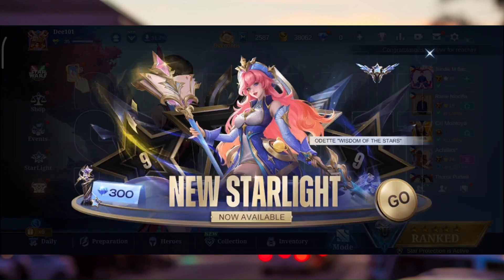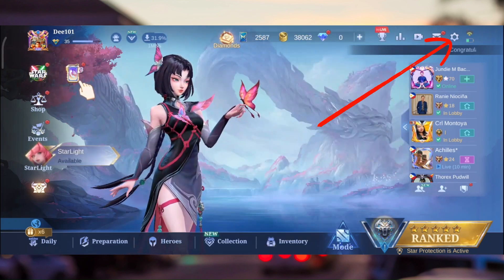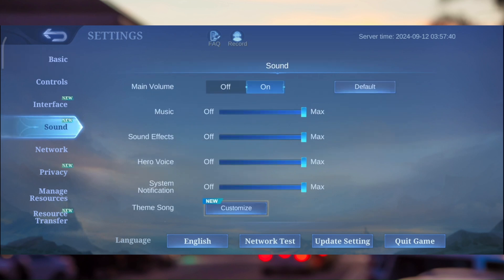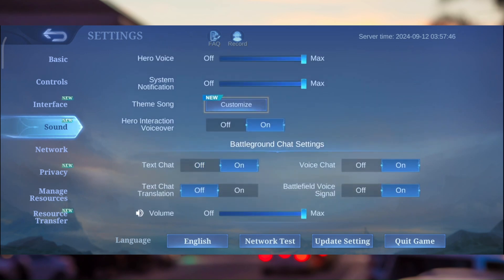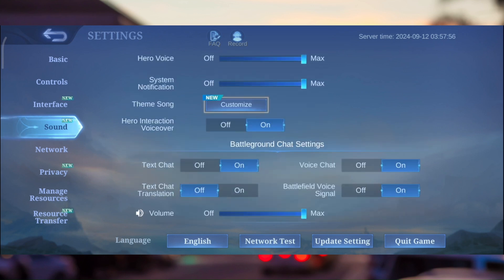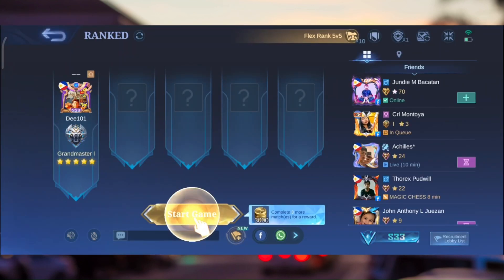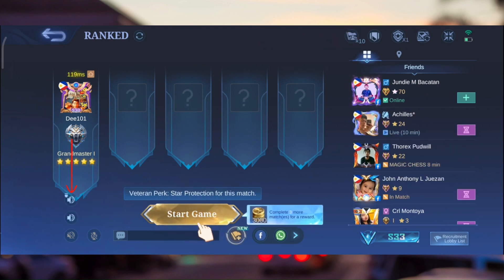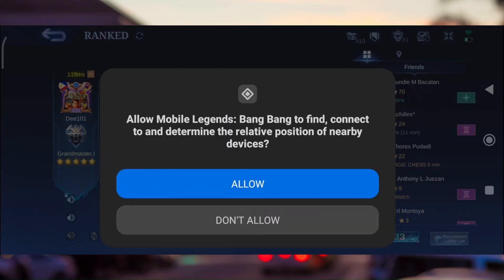HOW TO FIX VOICE CHAT SDK IN MOBILE LEGENDS 2025! (FULL GUIDE)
In this video, I am going to show you how to fix voice chat SDK issues in Mobile Legends. You will learn how to troubleshoot voice chat problems and get your team communication back on track.

0:00 INTRO
0:05 TUTORIAL